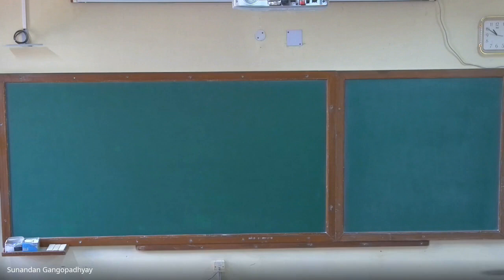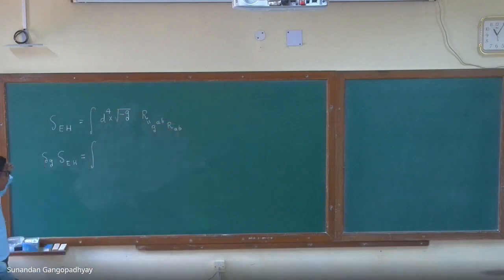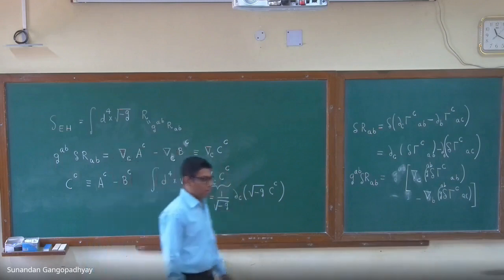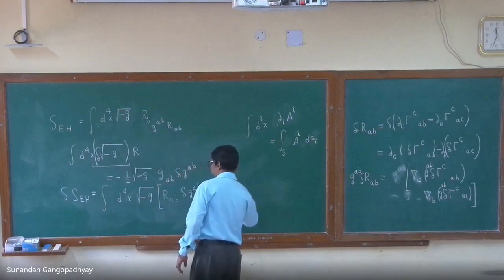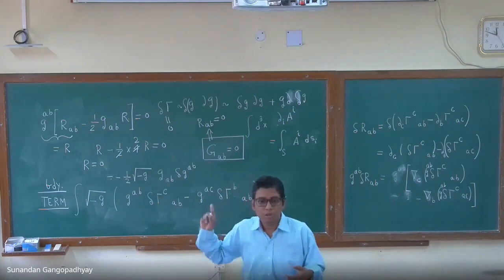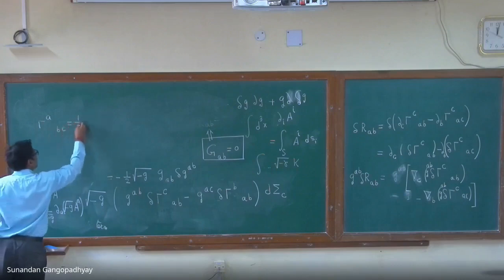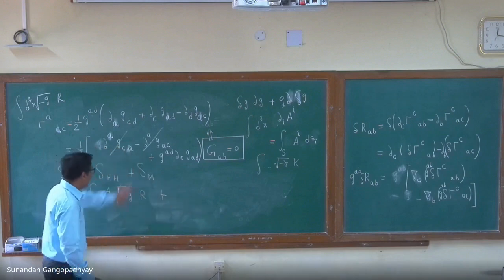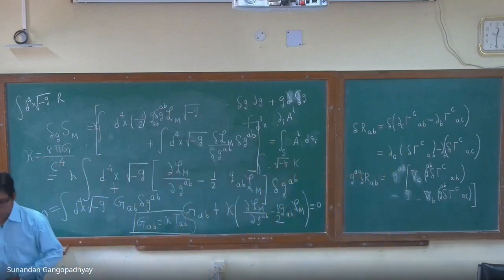General Relativity Lecture 8 Dr Sunandan Gangopadhyay